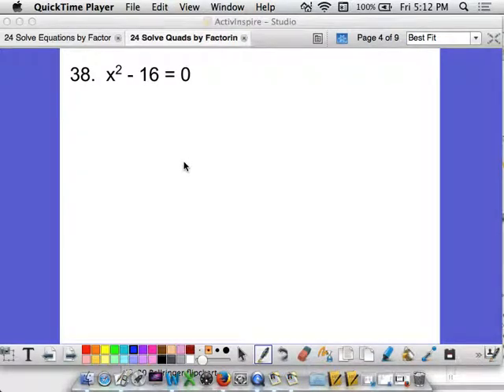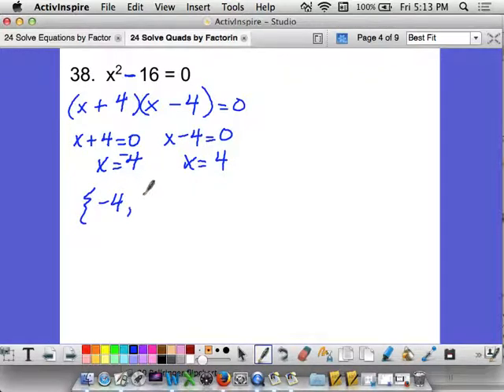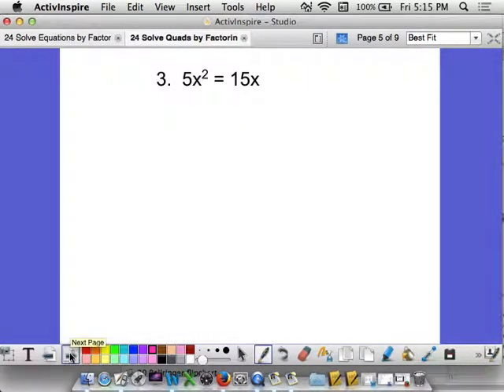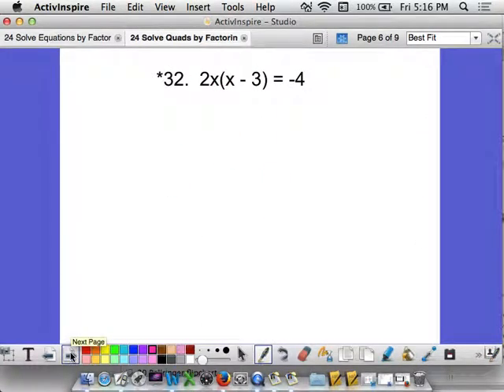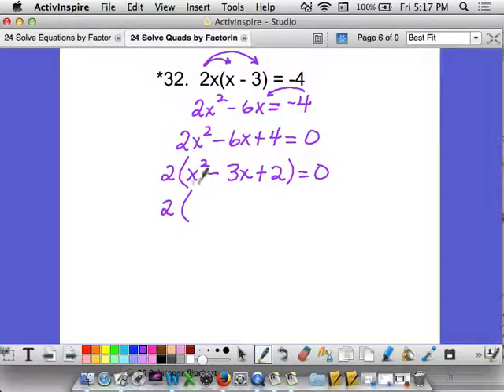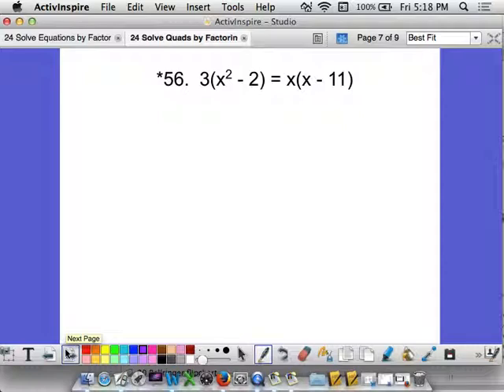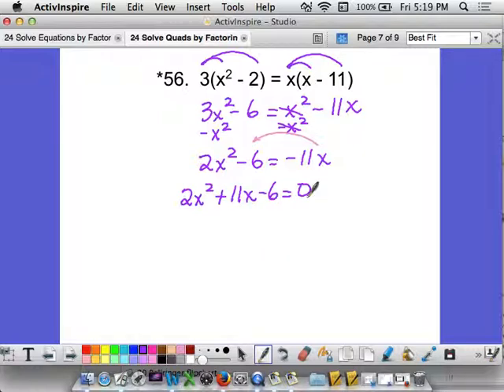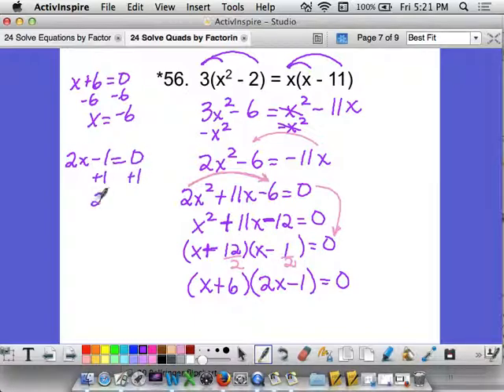Solving Quadratics by Factoring B